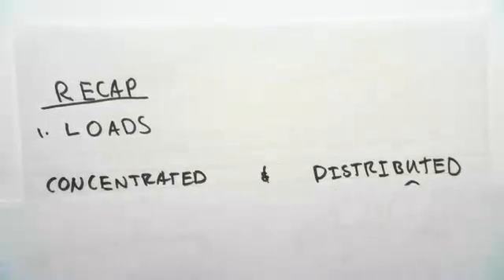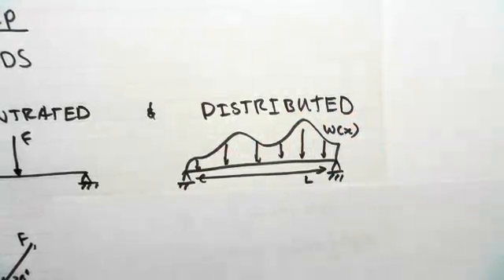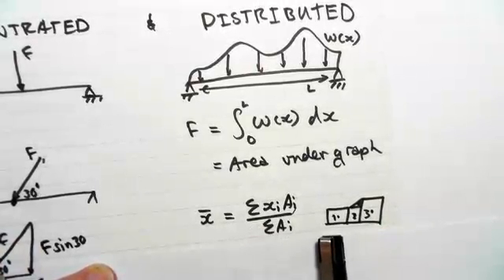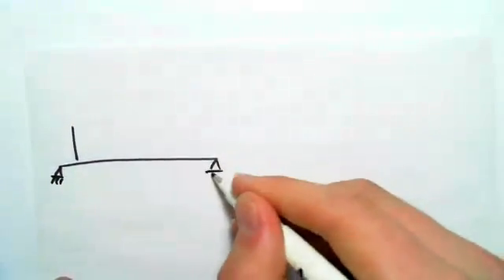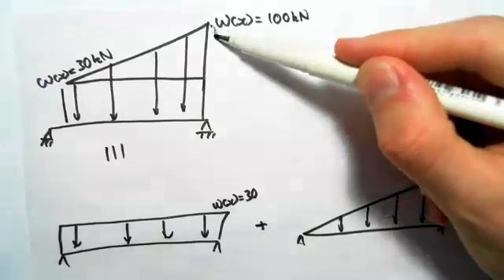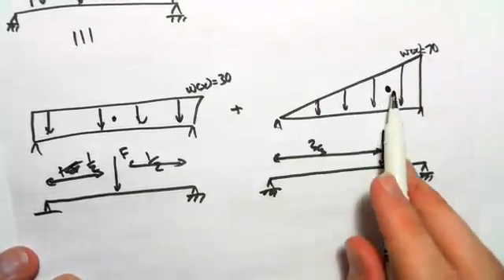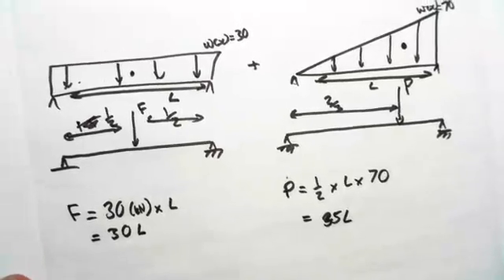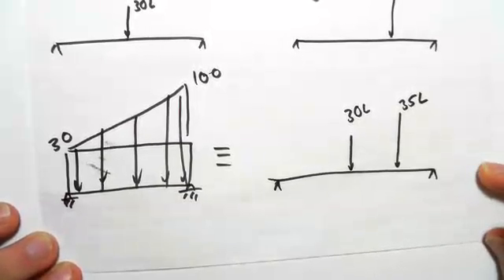1.1 Concentrated and Distributed Loads (7:28)